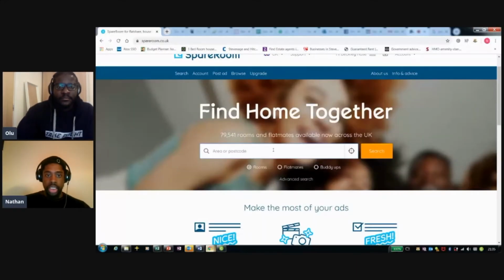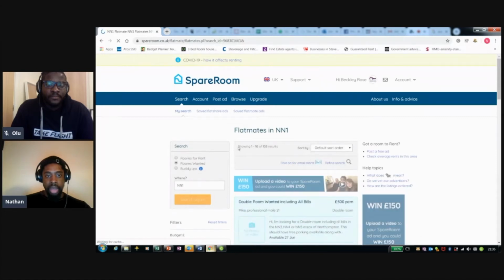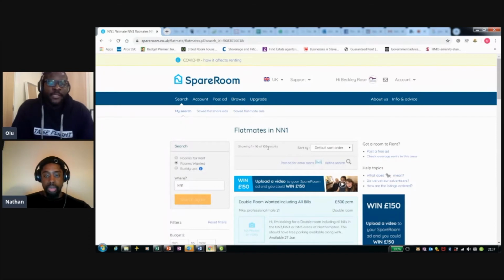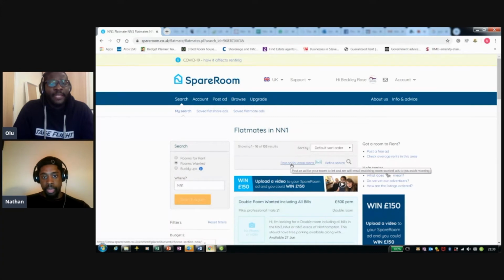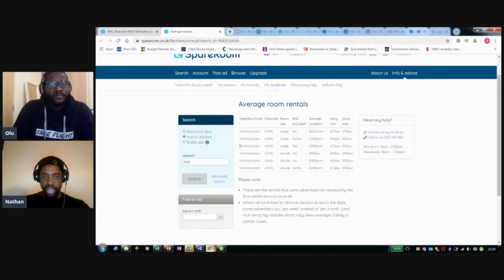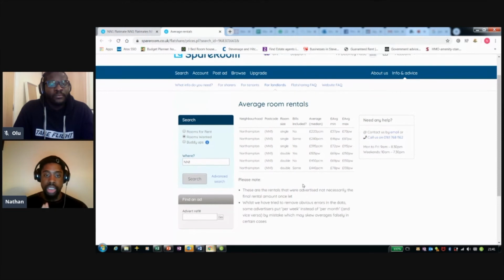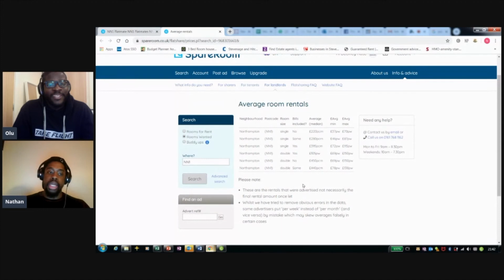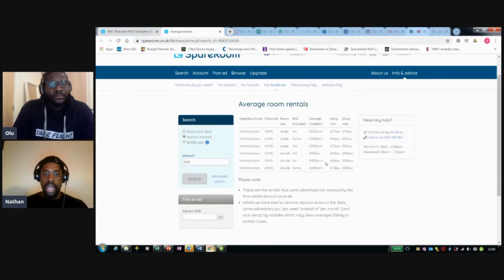How To Test Your Tenant Demand In Your Market (Goldmine Area)?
After you have found your Goldmine area it is important to test your market and understand the tenant demand and ROI.

In this video we go into detail on how we test the tenant demand on spare room and adding dummy ads to validate our assumption on tenant and rent. Remember property business is not emotions but a numbers game.